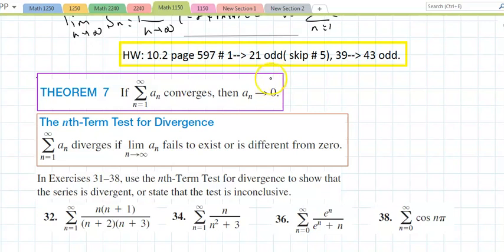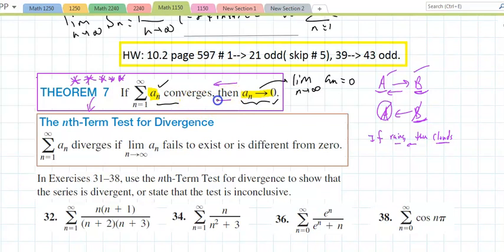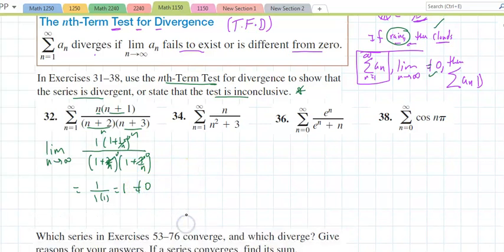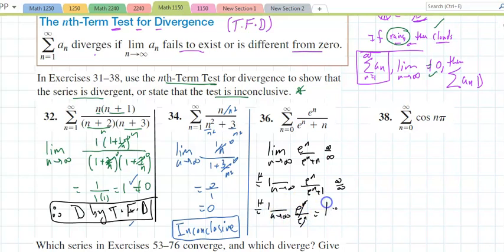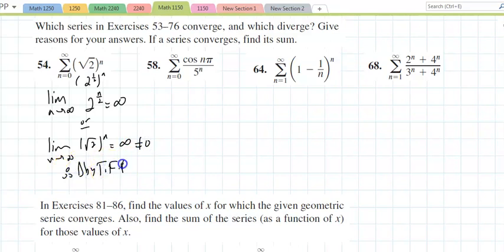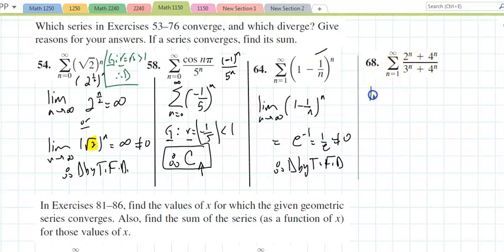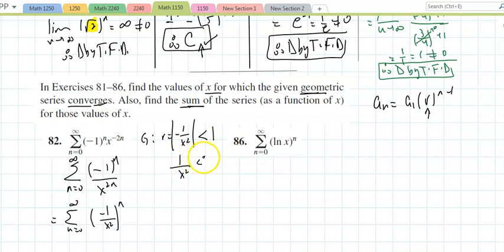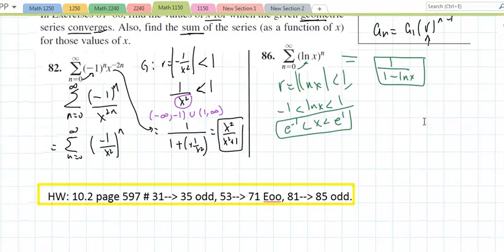Math 1150 Section 10.2(2) Infinite Series